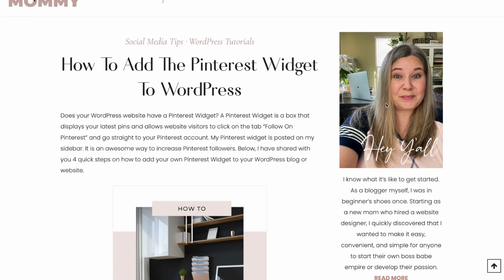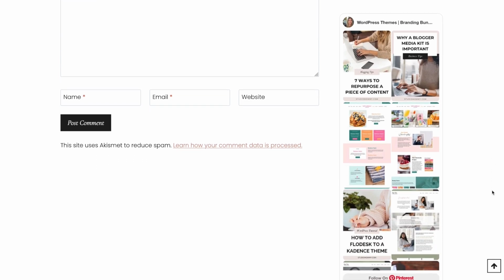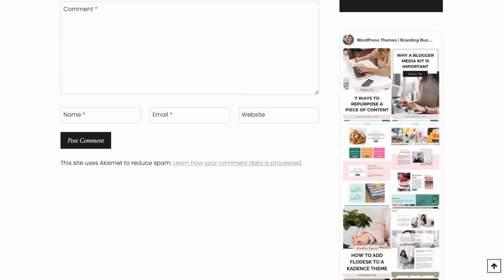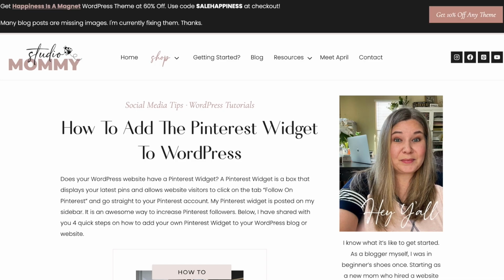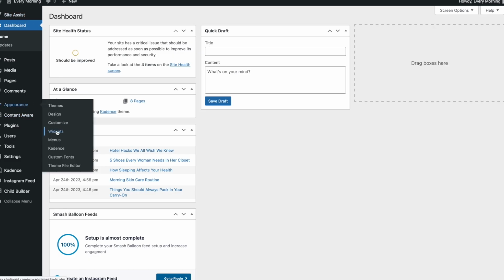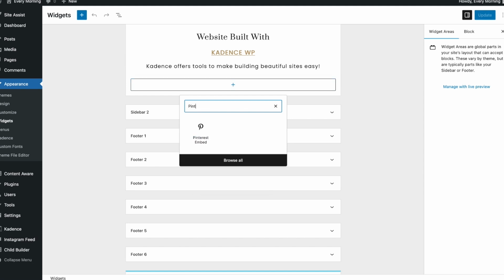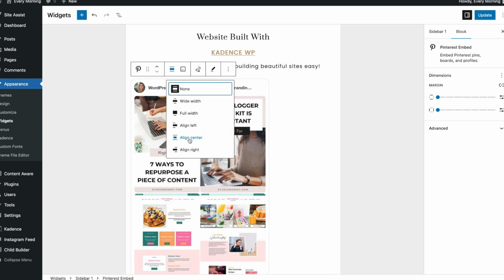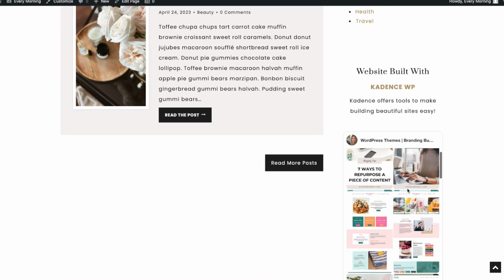How To Add Pinterest Widget to WordPress Sidebar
This is a super simple tutorial on how to add the Pinterest widget to your WordPress website's sidebar.

The WordPress Kadence theme being used in this tutorial, you can find